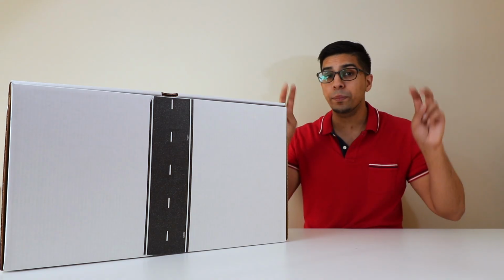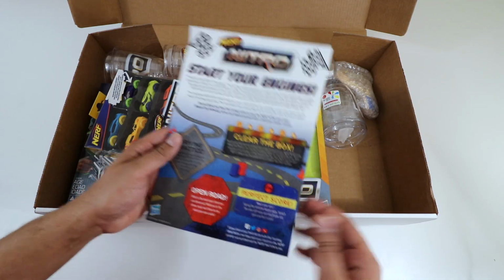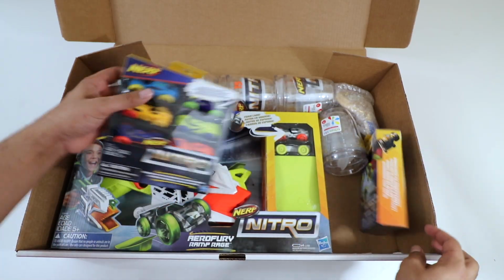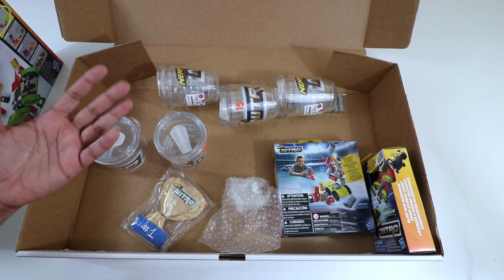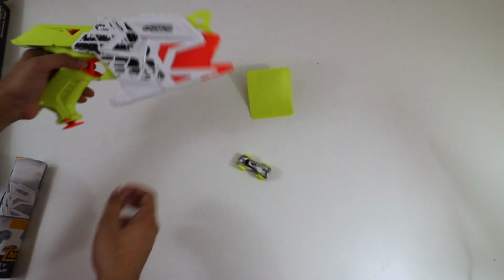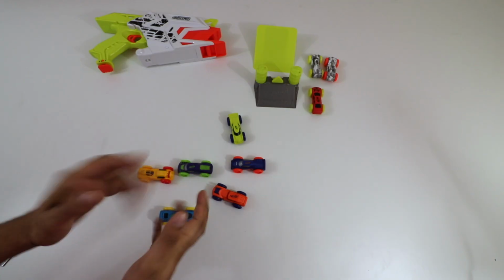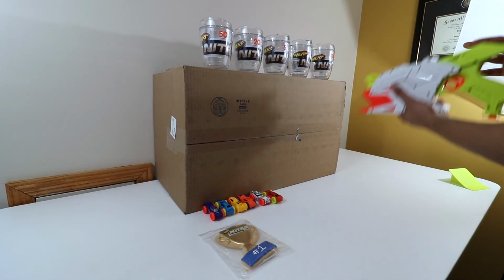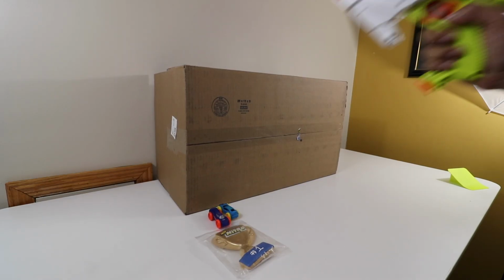UNBOXING NERF NITRO 2018 Surprise Box! AeroFury Ramp Rage, BarrelSlam, More! LETS PLAY!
Today we unbox a Surprise Package sent by Hasbro regarding NERF NITRO! This box is filled with all the latest goodies from NERF NITRO and we put them to the test as we our very own challenge!

Blast into overdrive with Nerf Nitro sets! Kids can create awesome stunts as they fire foam cars from blasters that feature the power and performance of the Nerf brand! Blast into stunts to go high, go far, go fast! Blast into motorized, rapid-fire stunt challenges with the Nerf Nitro